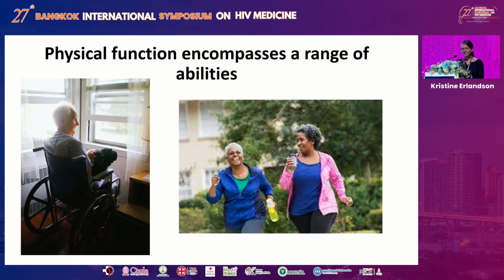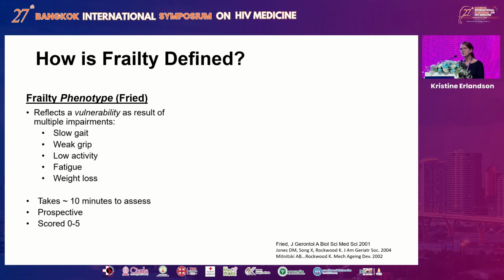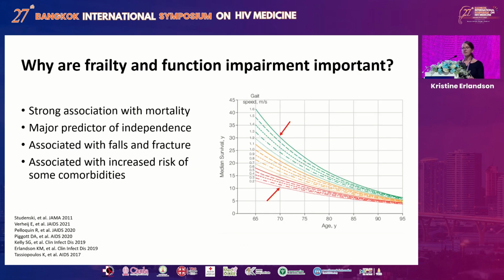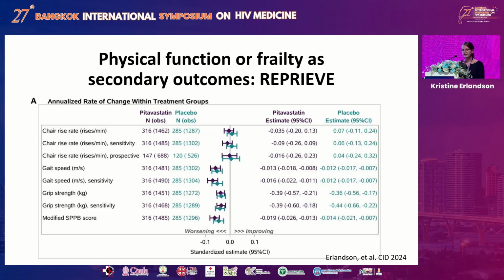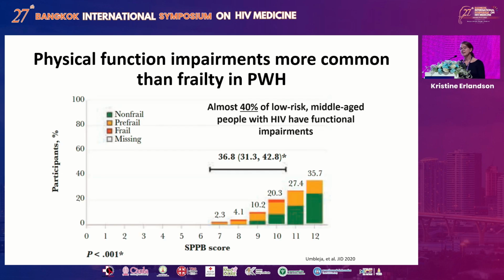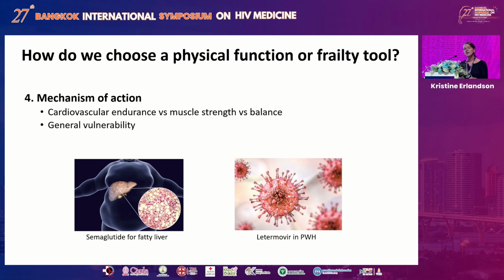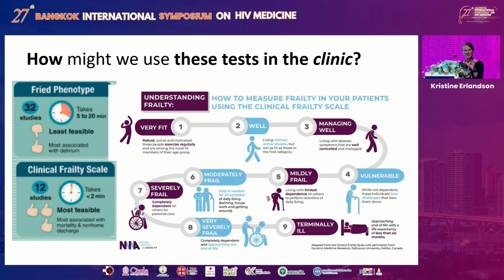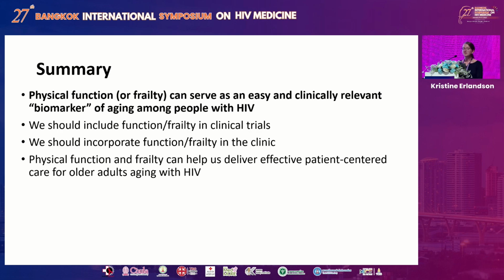Managing physical function and frailty in HIV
Kristine Erlandson, Ba, MSc, MD

27th Bangkok International Symposium on HIV Medicine
Virtual Conference on January 15-17, 2025